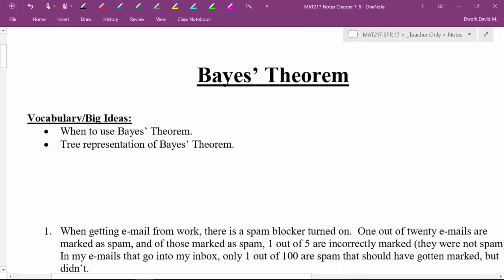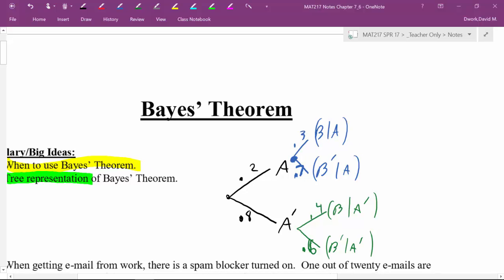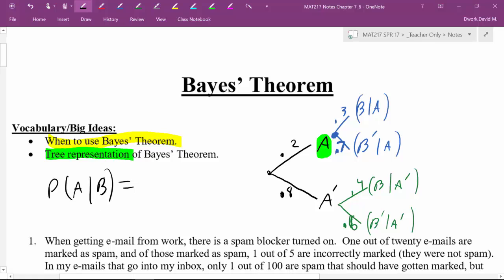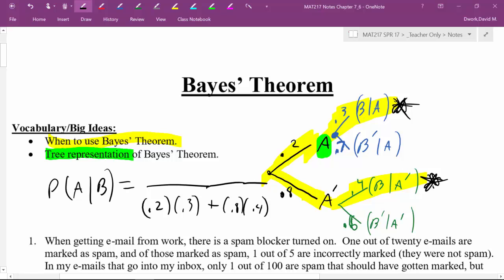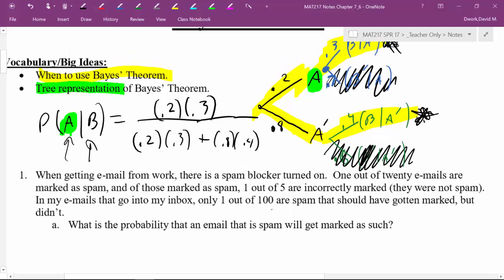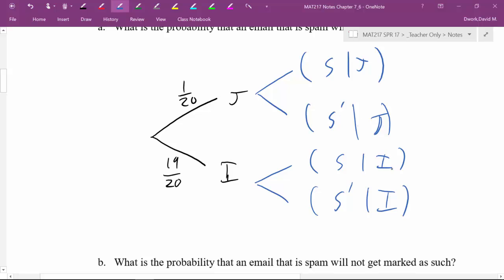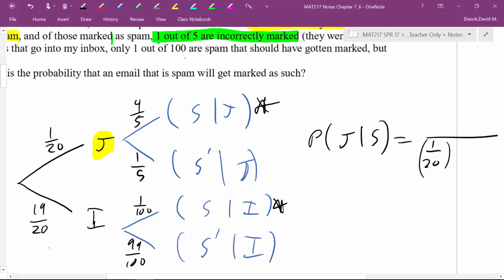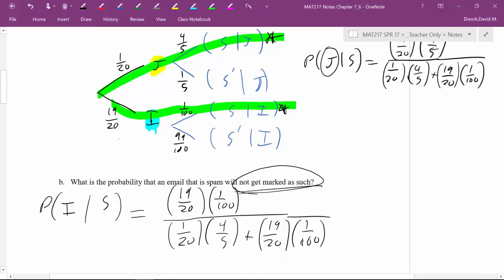MAT217 Lesson 7.6 Bayes' Theorem (Part 1)